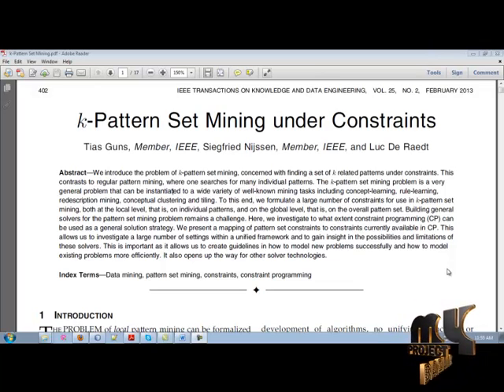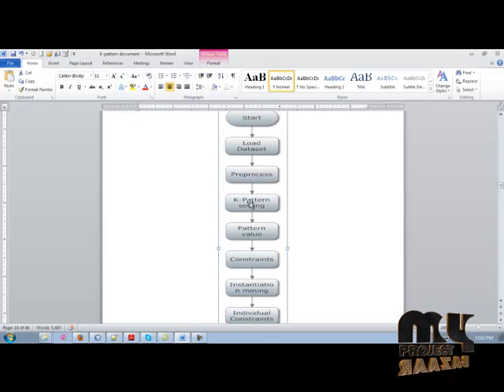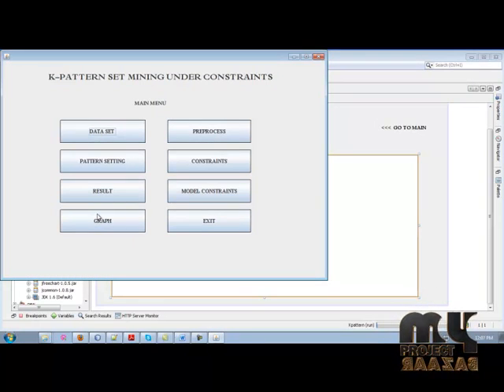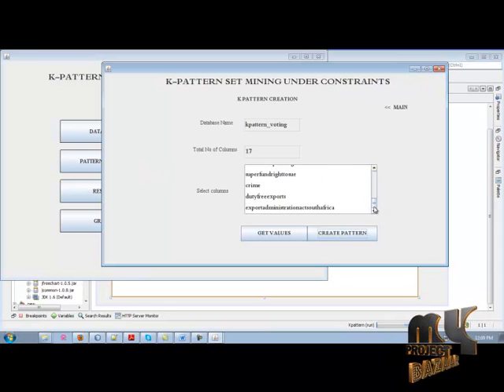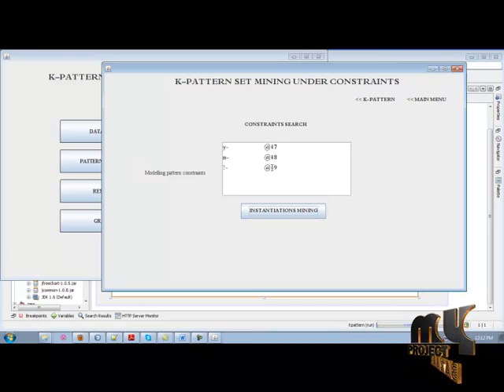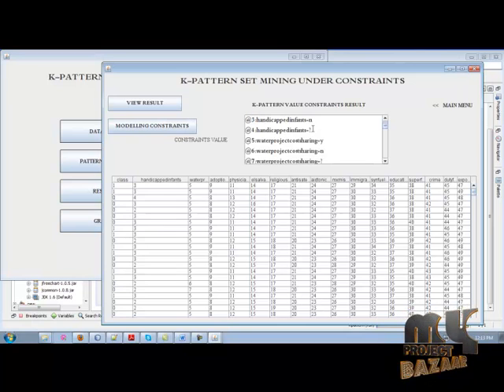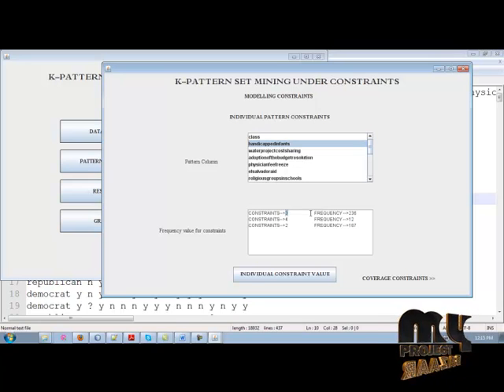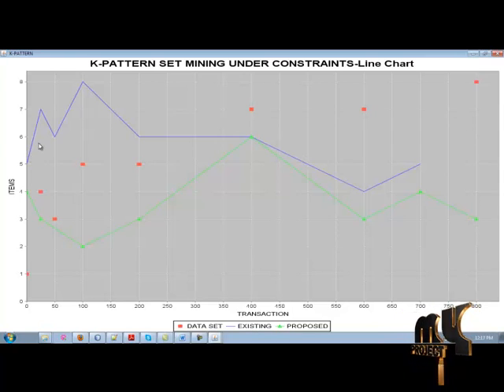Final Year Projects | k-Pattern Set Mining under Constraints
IEEE Projects 2013 | k-Pattern Set Mining under Constraints

Including Packages
* Complete Source Code
* Complete Documentation
* Complete Presentation Slides
* Flow Diagram
* Database File
* Screenshots
* Execution Procedure
* Readme File
* Addons
* Video Tutorials
* Supporting Softwares

Specialization
* 24/7 Support
* Ticketing System
* Voice Conference
* Video On Demand *
* Remote Connectivity *
* Code Customization **
* Document Customization **